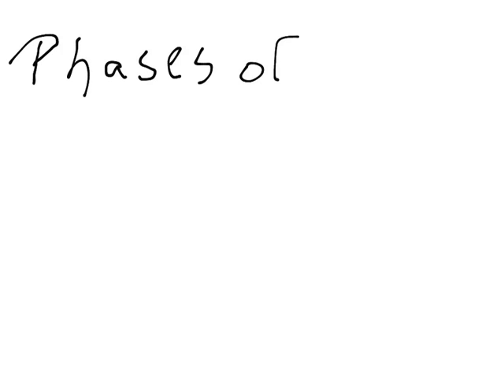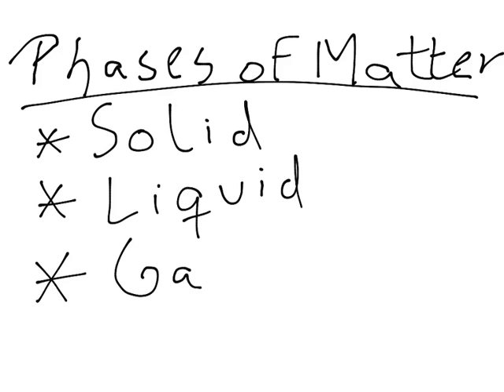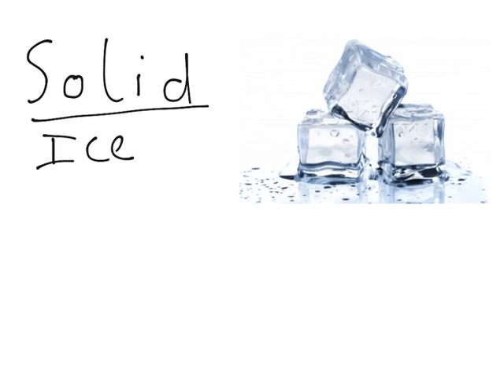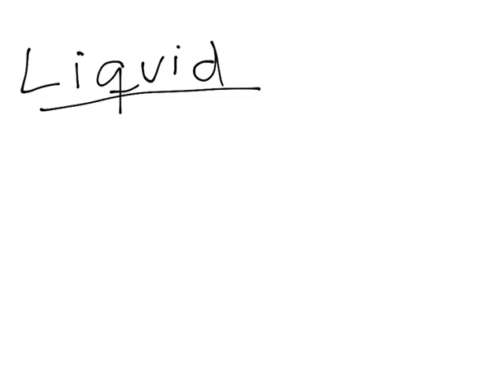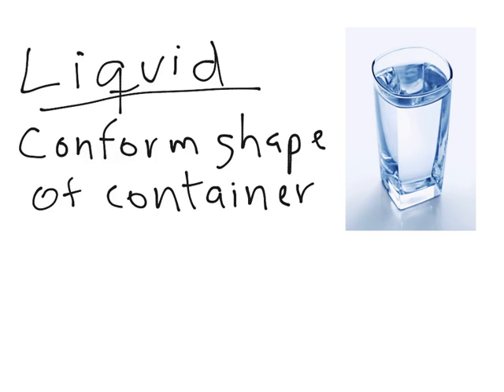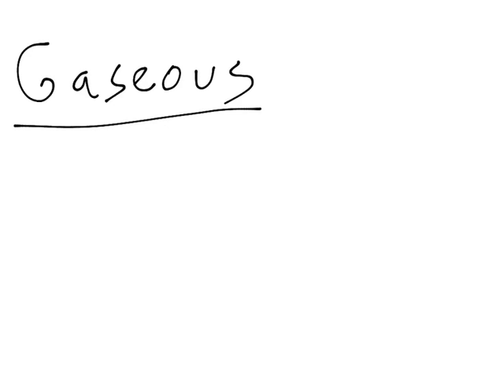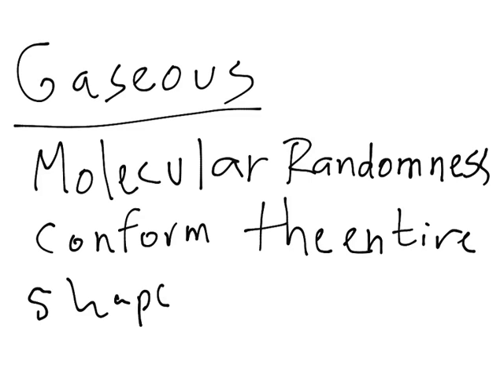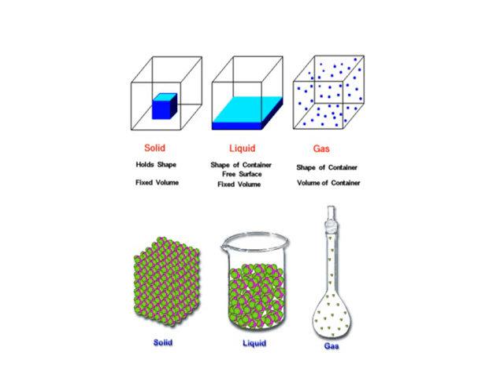States of Matter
In this video I will explain the difference between the three states of matter (solids, liquids and gases). I will also explain their most relevant characteristics and finally compare all 3.